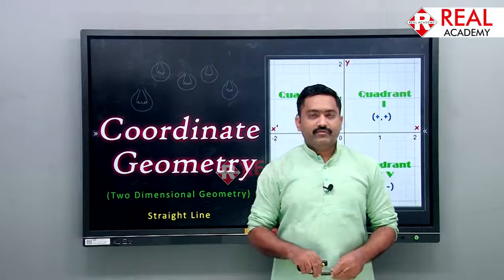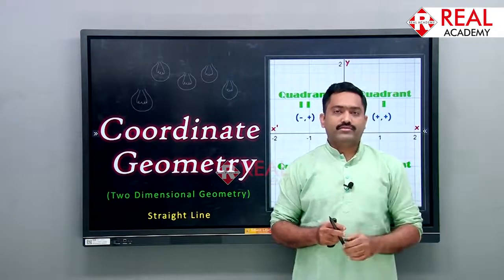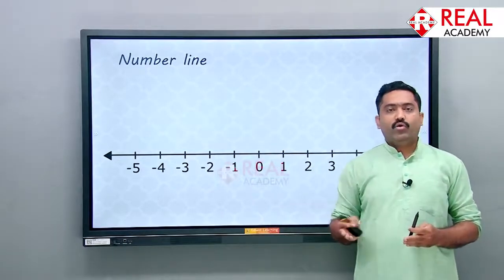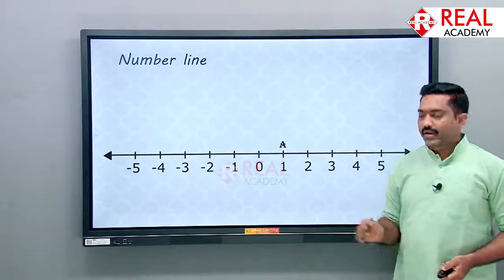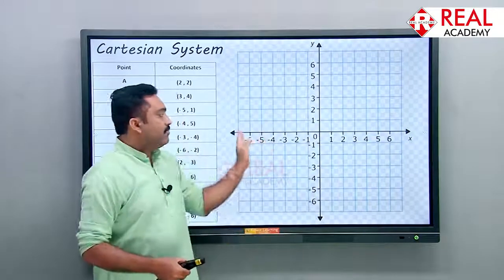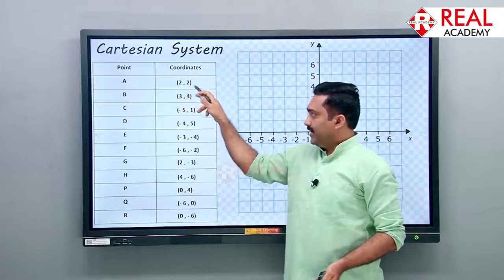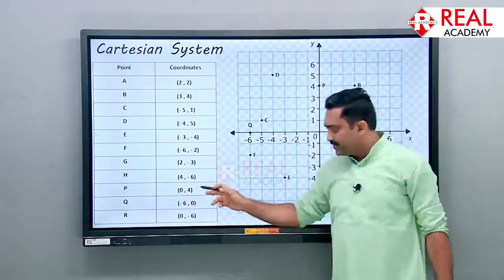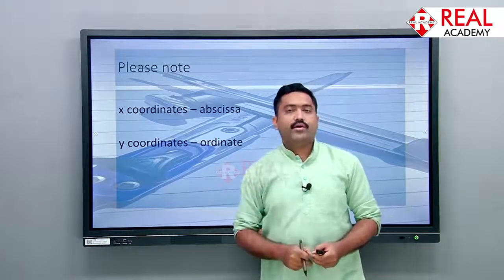REAL CONCEPTUAL SERIES - MATHEMATICS - COORDINATE GEOMETRY